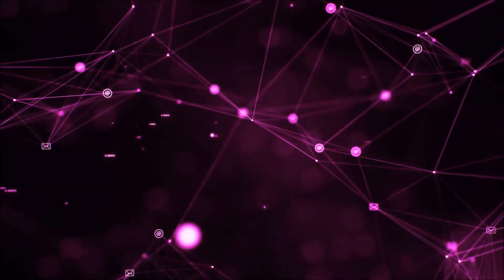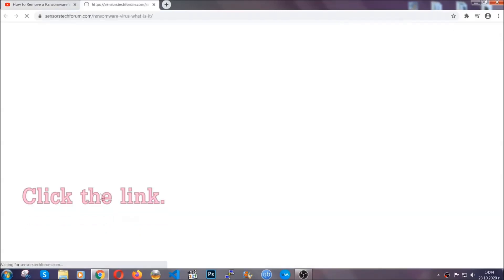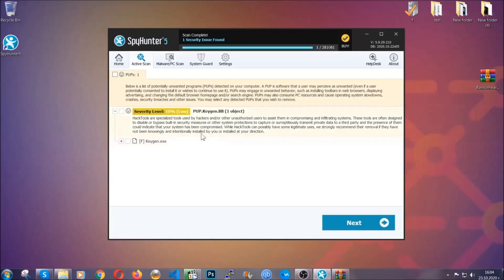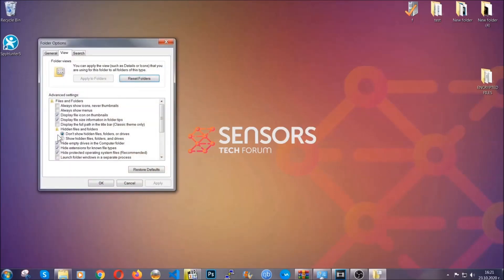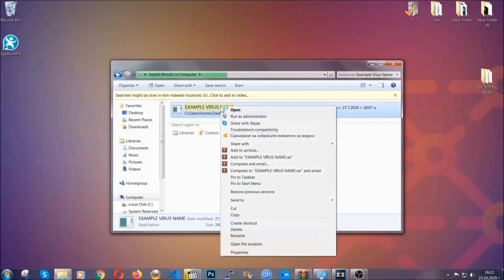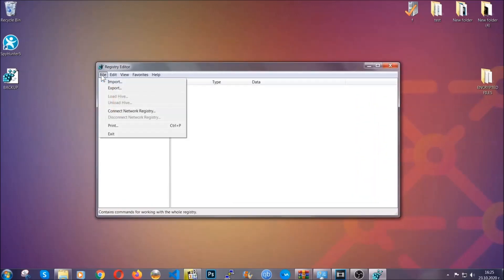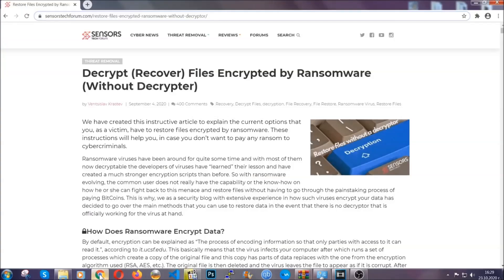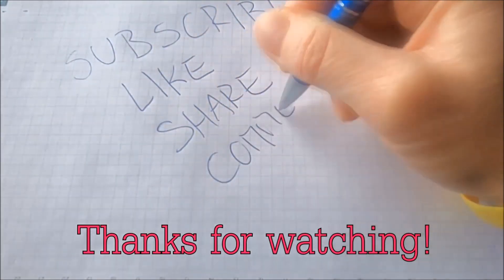Erop Virus [.erop Files] Remove + Decrypt Guide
00:00 Start
00:50 Automatic Removal
02:00 Manual Removal
05:13 File Recovery